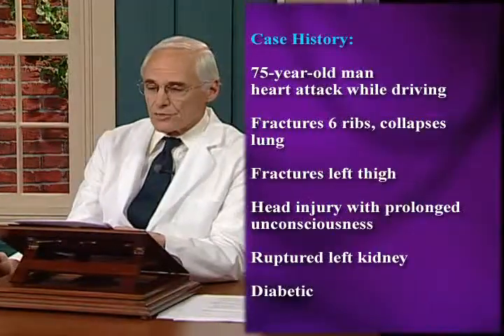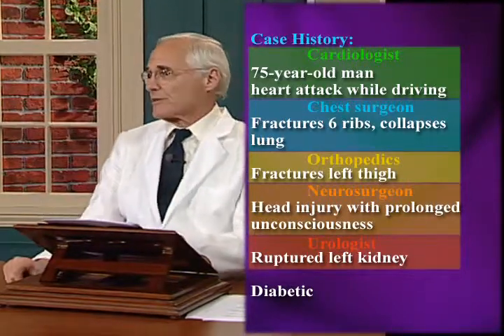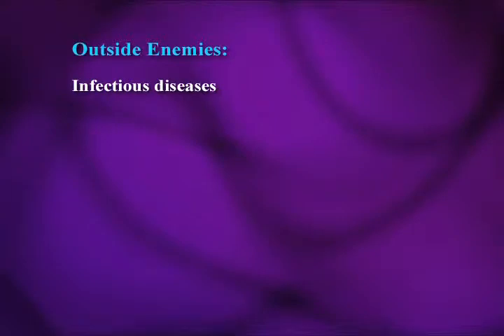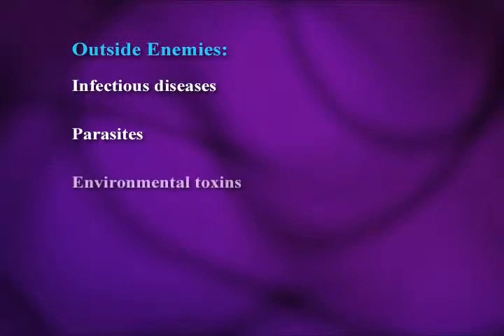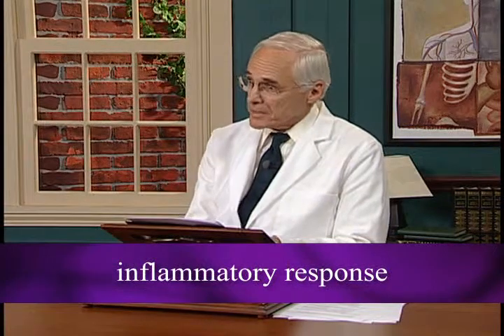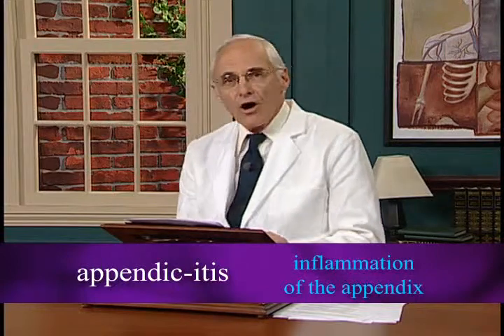01 How We Fail